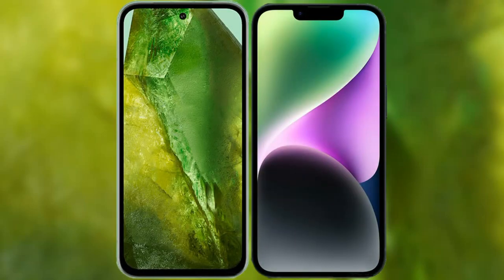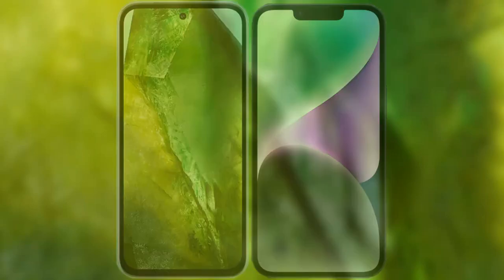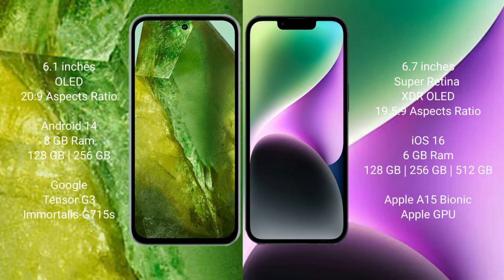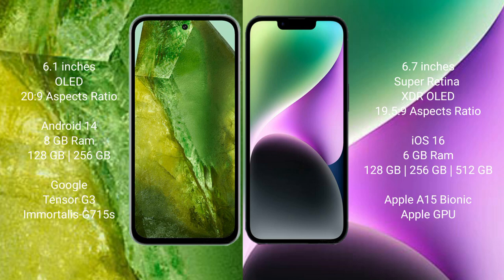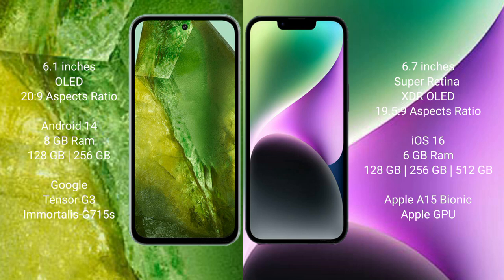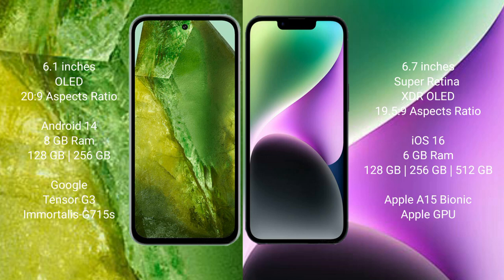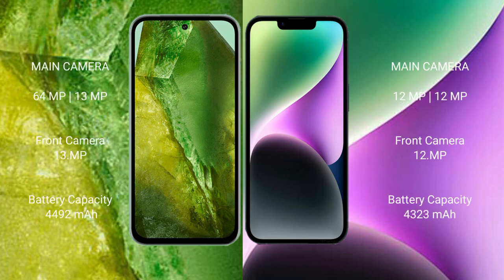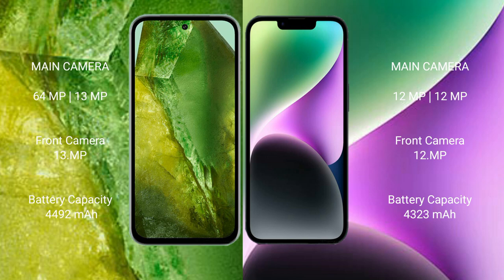Google Pixel 8A vs iPhone 14 Plus Review